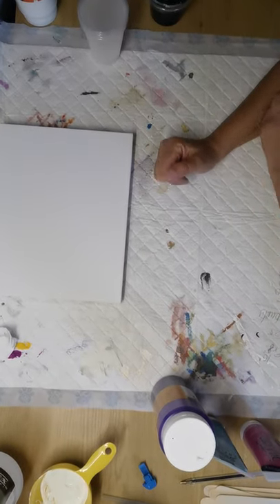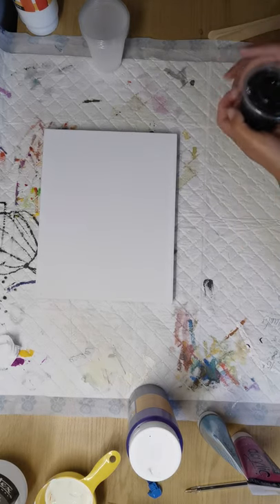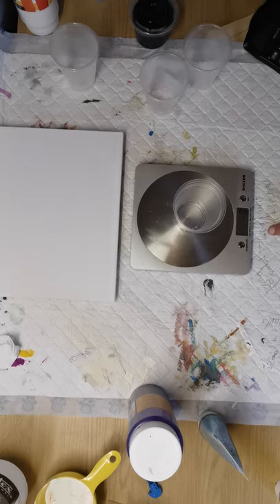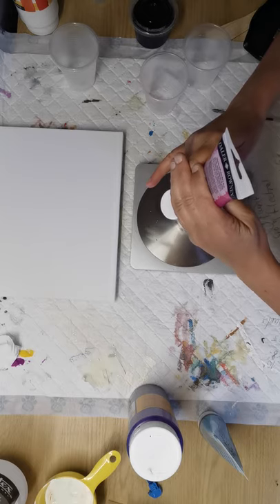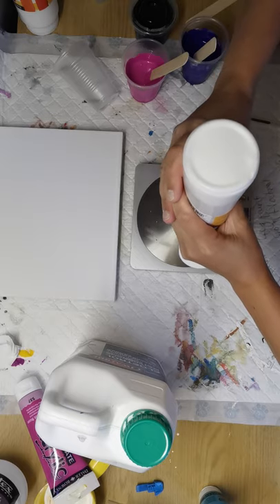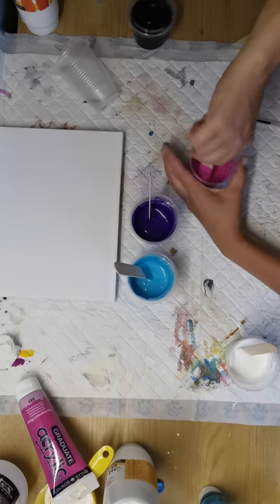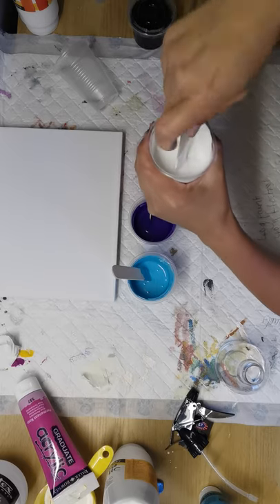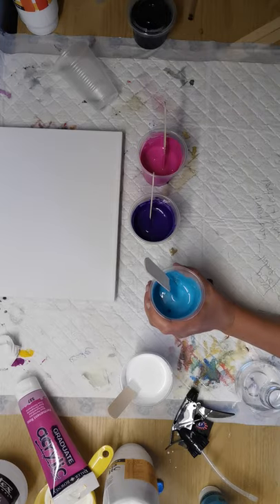Purple Rain Part 1- Puddle Pour/ Dirty Pour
The colours in this pour were chosen by my 12 year old daughter who has a  great eye for colour.
This 20x25cm/8x10" has been created with the following colours: -Permanent Rose
Titanium White
Violet
Turquioze Blue.

A puddle pour is created by layering the paints up in a plastic cup and then flipping the cup over onto your canvas.